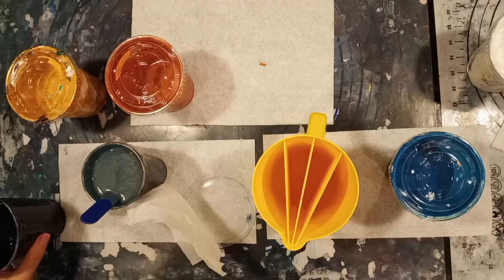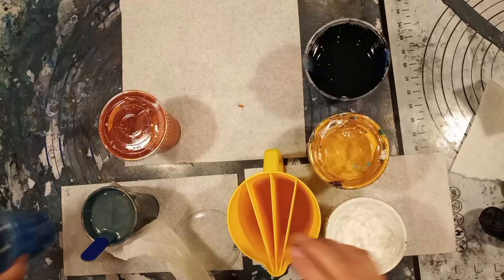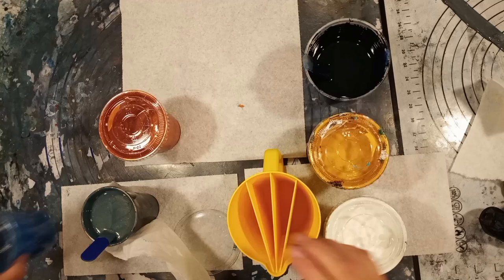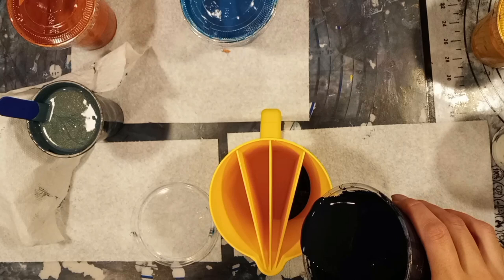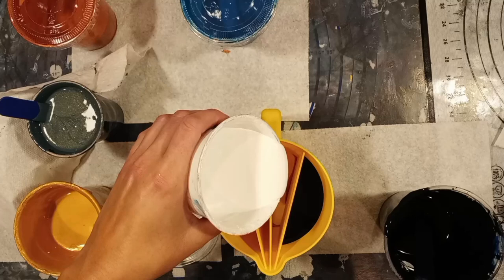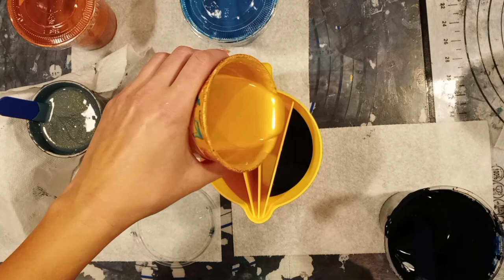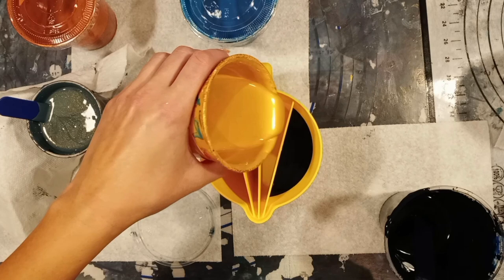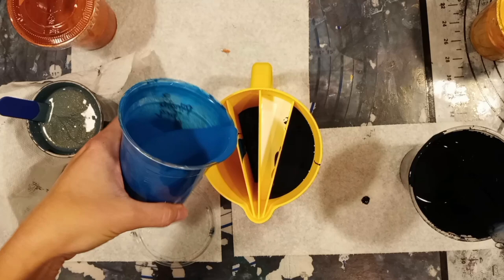197 Earthy Split Cup Pour Using Up Fetid Floetrol Fluid Art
Using up some of the stinky floetrol mixes. I reused an old canvas so the design took a lot of effort to make into something I liked but it finally got there. I used the leftover scraps as a color in this pour. I knew it might make it a little muddy but decided to give it a try anyway. The copper dried really neat and I liked it more after it dried. I am going to show my bad floetrol series from my least favorite to favorite so make sure you check out the elegant finale piece!

Pouring Medium:
Floetrol
Paint
Liquitex Gloss Medium and Varnish
little GAC800
Gloss Gel medium to Thicken
20x20 inch
Colors listed as pour into the cup